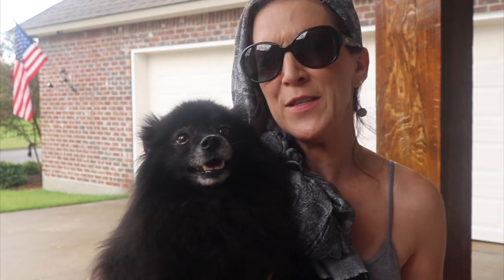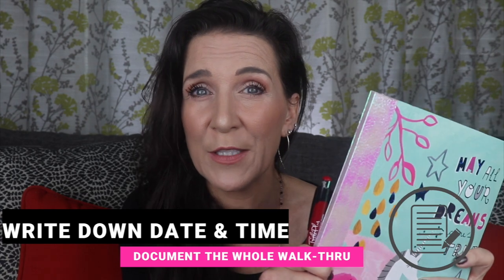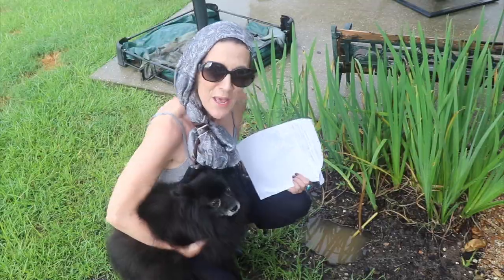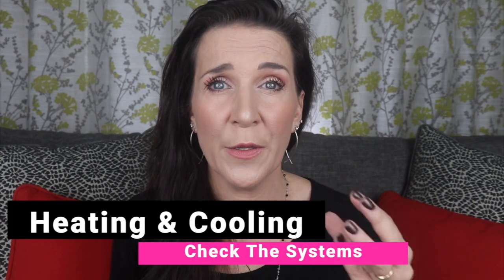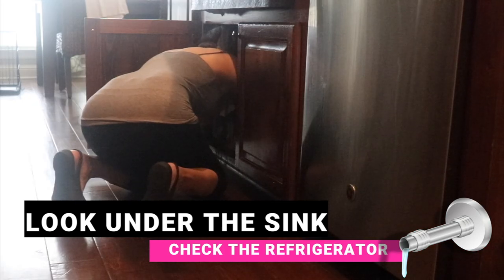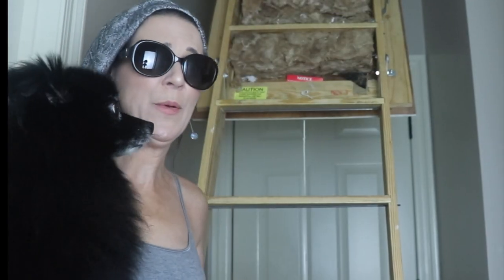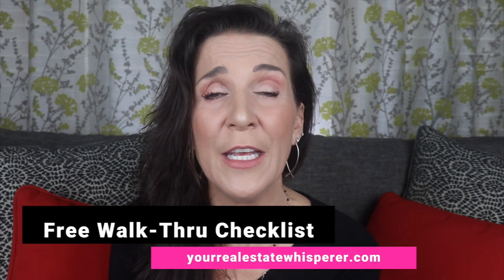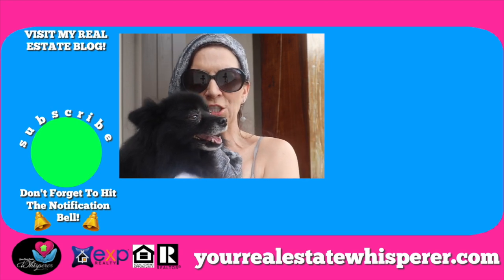First Home Buying Walkthrough Checklist (Updated)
When buyers are at the walk-thru stage of home buying. The final walkthrough isn’t just to check if the sellers have removed all items from the home. When you walk-thru the home you are buying prior to closing you may see something you were not expecting, So its good to be prepared. In this video: I will be showing the perfect walk-thru checklist so you don’t forget anything by the time the sellers have handed over the keys.

✅Checklist notepad. To start a complete list with the date and time of your walk-through. When you walk-thru the home you are buying prior to closing you may see something you were not expecting. Make note of anything that you need to address prior to moving in.

🙋🏻‍♀️Your real estate agent. Don’t do your walk-through without your REALTOR®. They can answer any questions as well as guide you through the walk-thru process.
⚠️Verify final repairs.Before looking at anything else, double-check that all repairs stated on the inspection summary have been completed and that the seller has left behind warranties and receipts for the work. If something breaks, you’ll want to be able to follow up with the person or company that made the repairs. Also, verify if there is a home warranty in place to cover any repair that needs to be made after the closing.
👉🏻Check general sale items.Bring your sale contract with you to look see if all items negotiated are with the home or have been removed from the home.
🏡Open windows and doors.The last thing you want after move-in is to realize your belongings aren’t secure because of a broken window latch or lock. It may sound like a lot of work, but team up and check all window latches and door locks. You’ll also need to note if any window screens are missing.
🕵🏻‍♀️Bring Back Your Inspector
📲Cell Phone Camera.: Snap a picture to verify to the sellers and sellers agent that the items hadn’t been addressed
🏡Confirm the condition of the kitchen.
Look under the sink, check the refrigerator, and look in the microwave.

🏡HVAC. Check the heat and Cooling systems. Turn on the heat even if its the middle of the summer. You want to make sure it's working when you have the first cold snap.

🏡Check Lights and OutletsCheck electrical systems by turning lights on and off, checking the circuit breaker.
🏡Take a walk around.While it seems crazy to bring a shrub on your move, sellers have been known to dig up existing plants in their yard during move-out (really!). Once you’re satisfied with the landscape, turn on the irrigation system (if you have one) and confirm that it’s working.
🏡 Look for dropping of uninvited pests.Also, be sure to note any droppings. You want to ensure you’re moving into a truly uninhabited home!

If you’d like some more tips on buying your next home check out my buying a home playlist

If you don’t want to miss any tips on buying and selling your home so you don’t leave money on the table at a closing time

To Send Mail:
Kristina Smallhorn